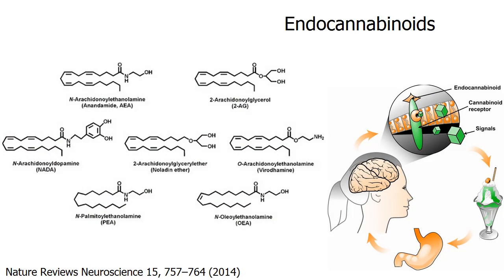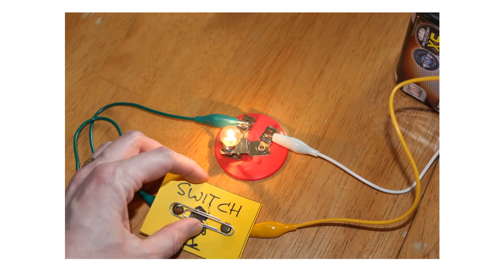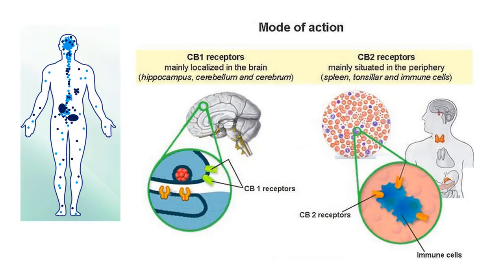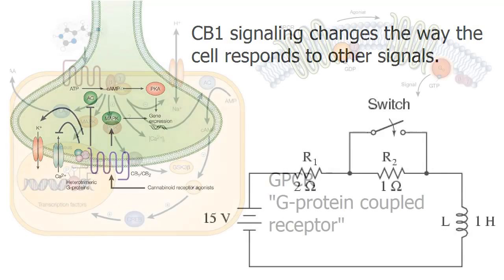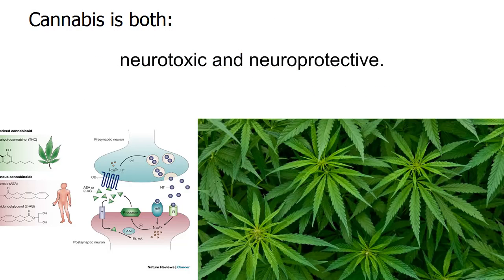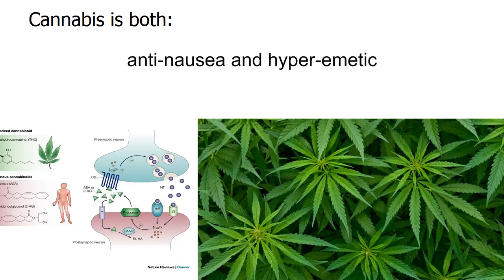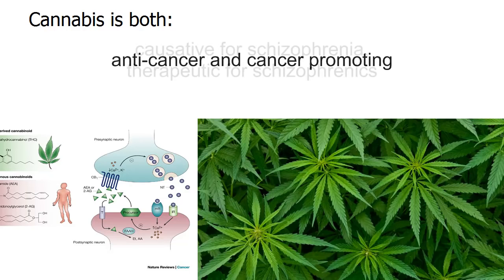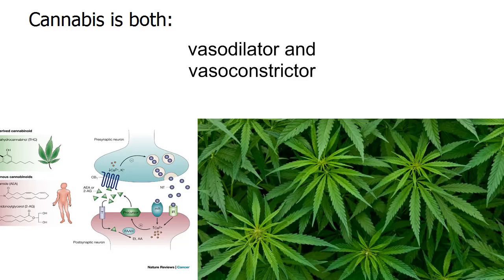Learn about Cannabinoids, Marijuana 2019